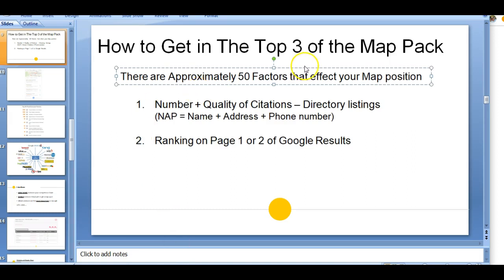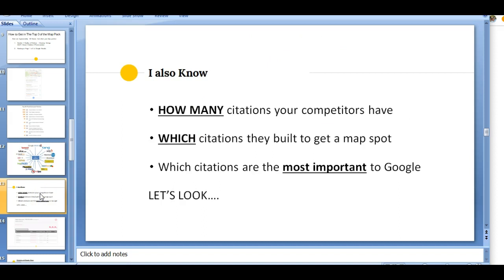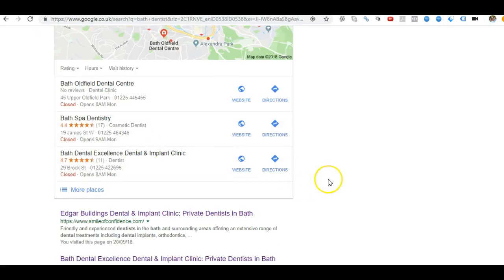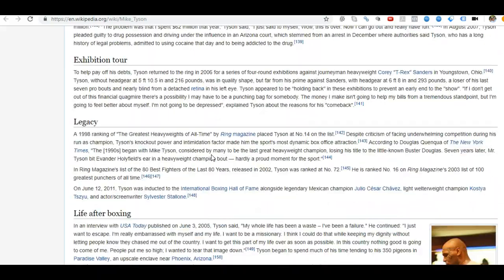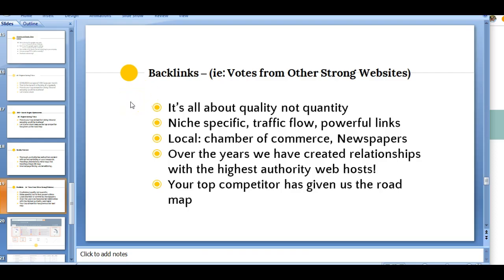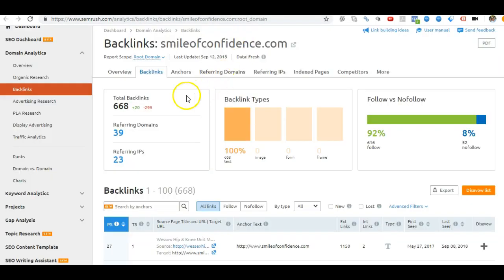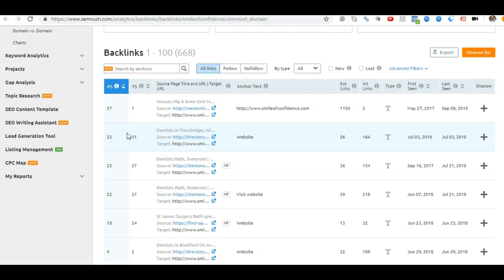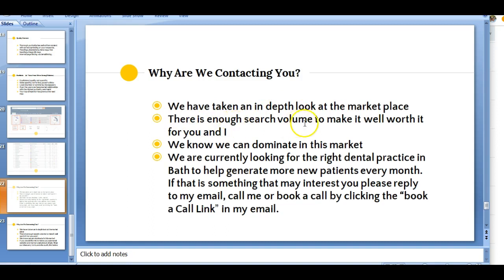Aquae Sulis Dental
How to outperform top competitors